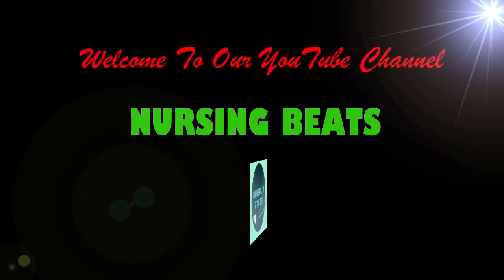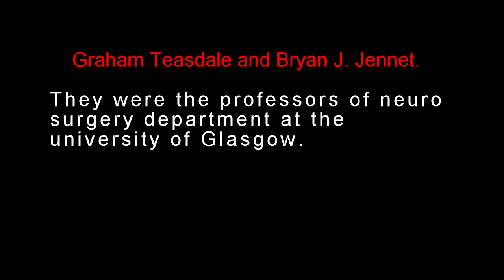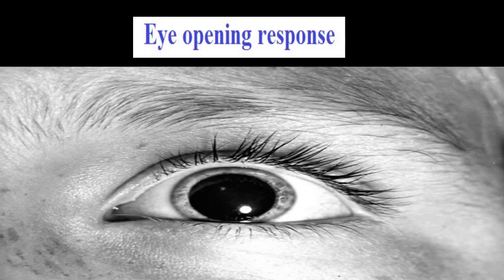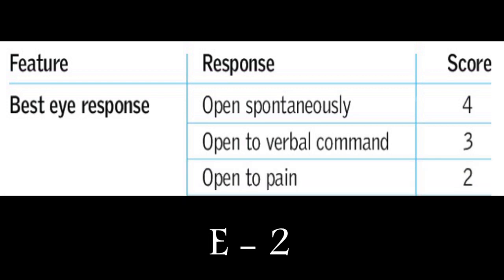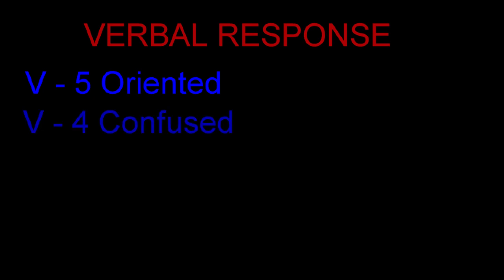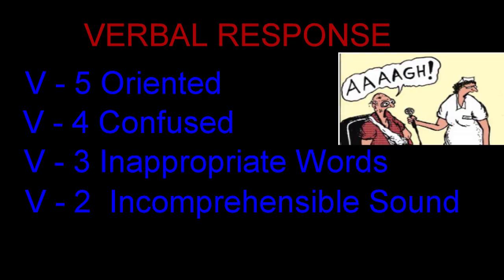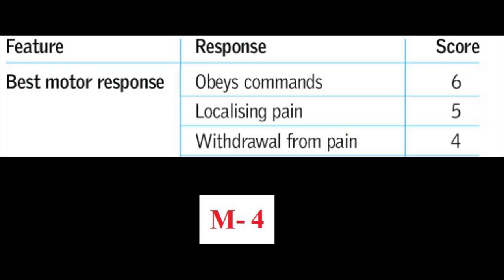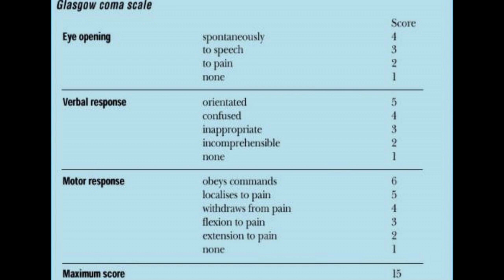GLASGOW COMA SCALE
GCS is an Important topic in CNS. This video will help you to understand the Details of the Glasgow Coma Scale.